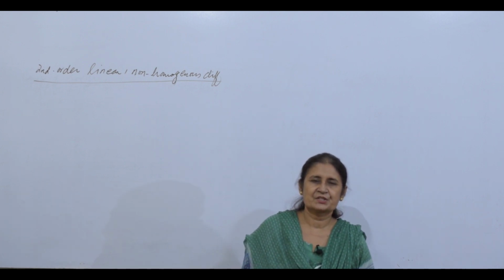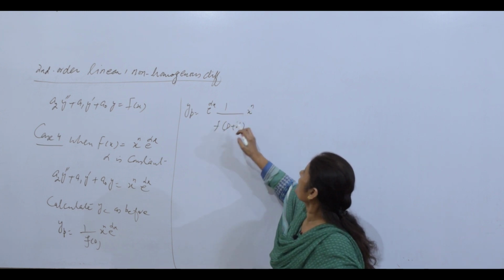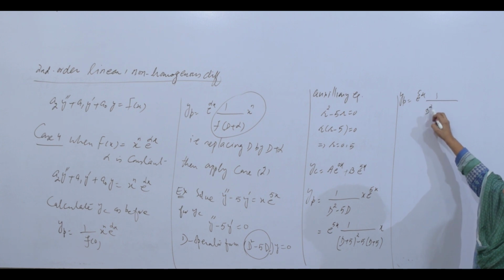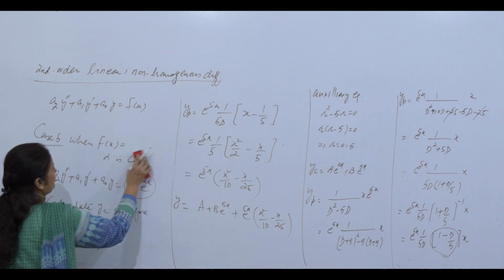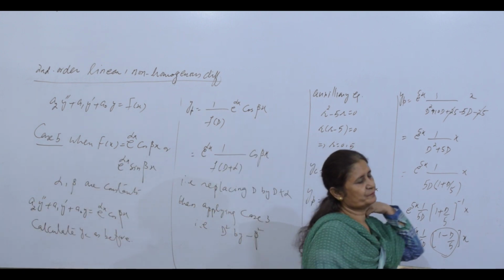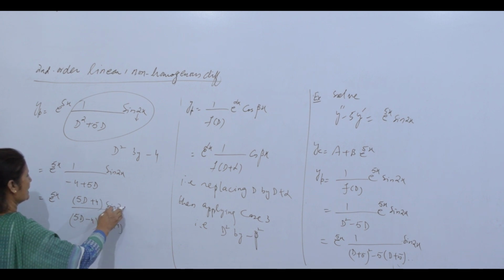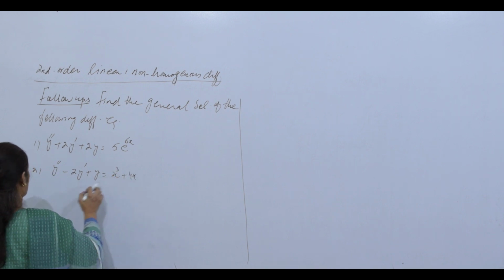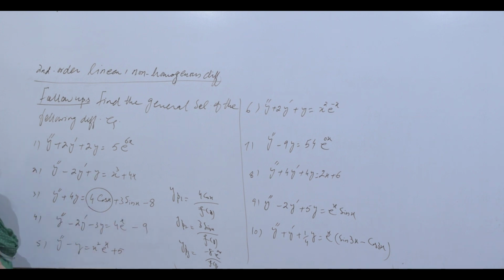Lecture 3-4 - 2nd Order Linear Non Homogeneous Diff. Eq. with Constant Coefficient (Case 4 , Case 5)